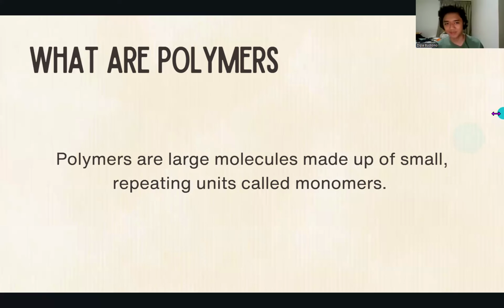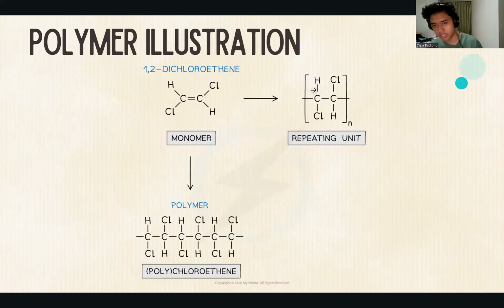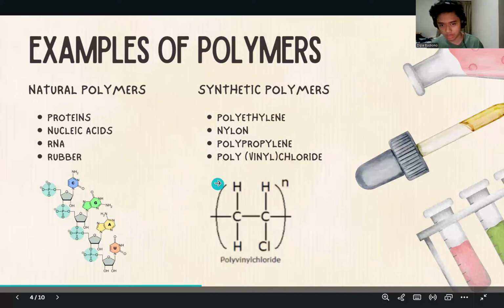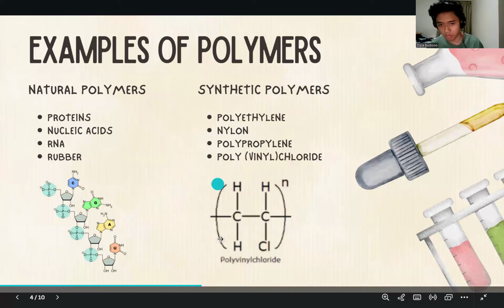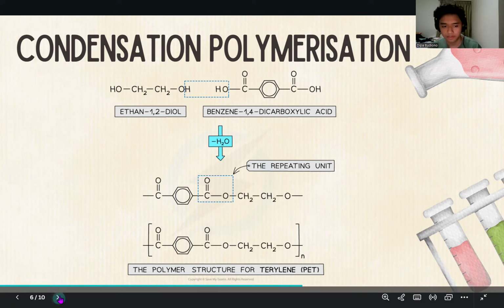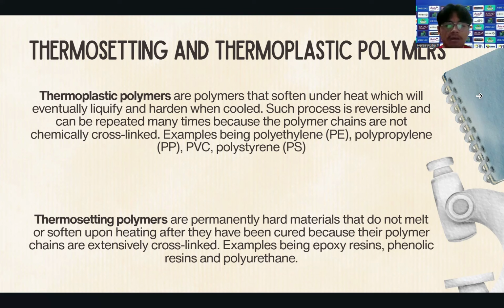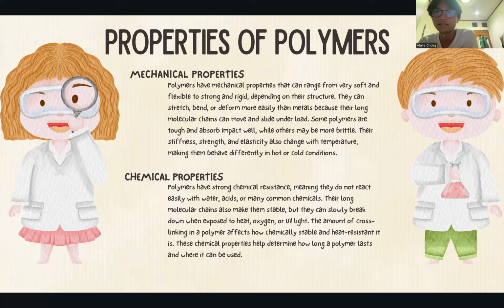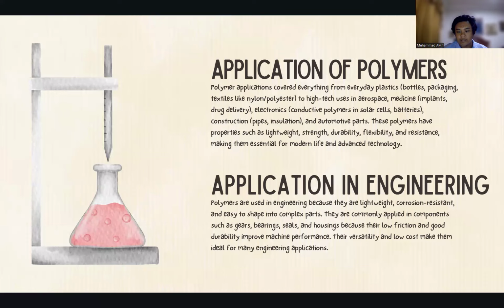Video presentation assignment on the results of group discussions about chemistry in engineering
We have students from the class (Basic Chemistry Class with Prof. Ahmad Syihan In Mechanical Engineering Universitas Indonesia) and this video was created as a presentation assignment on the results of group discussions that were discussing about the of the use of chemistry in engineering, specifically regarding polymers. The group member are:
1. Muhammad Alvin Pratama H. (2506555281)
2. Heyza Aditia T. (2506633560)
3. M. Edo Altair     (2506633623)
4. Muhammad Dipa B. (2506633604)
5. Atalla Choliq L. (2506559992)